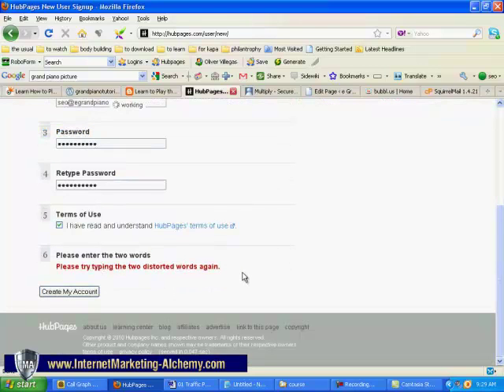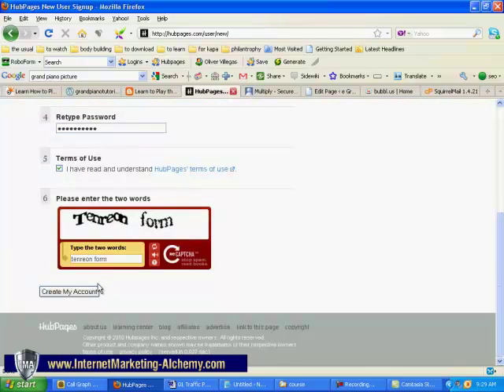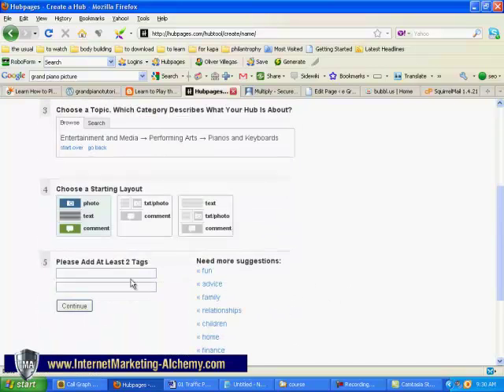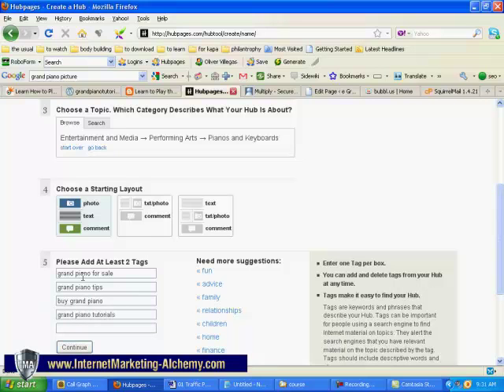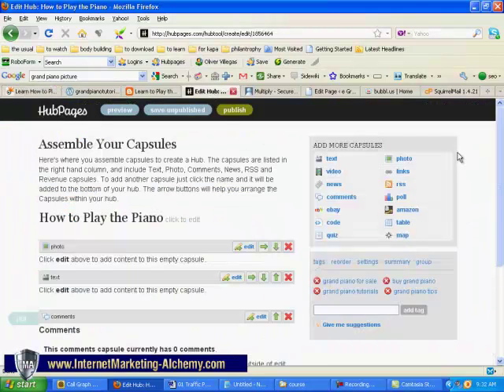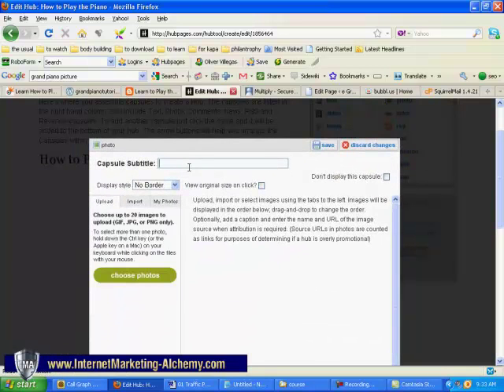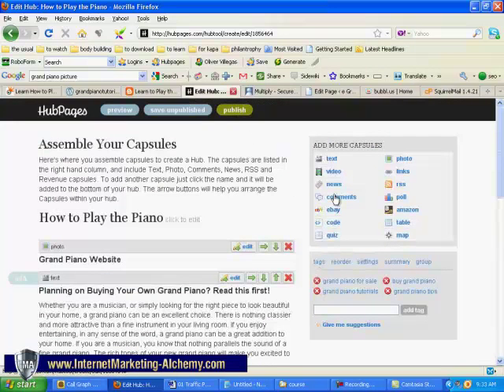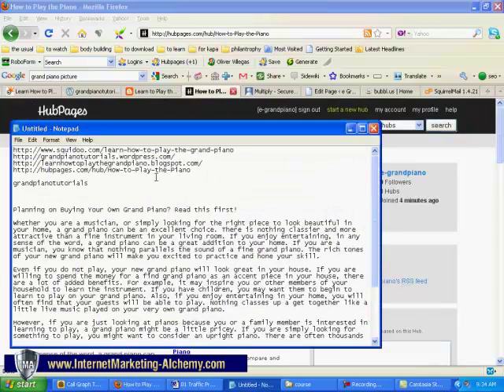IMA 11 - web 2.0 2 - hubpages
Internet Marketing-Alchemy